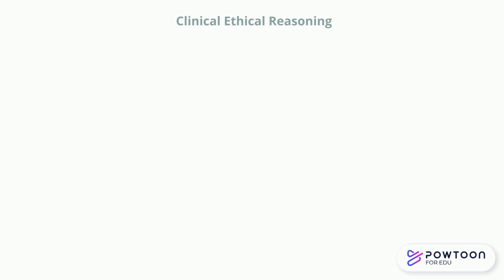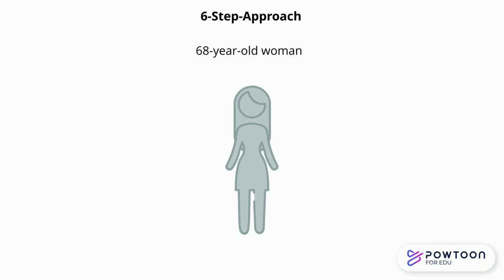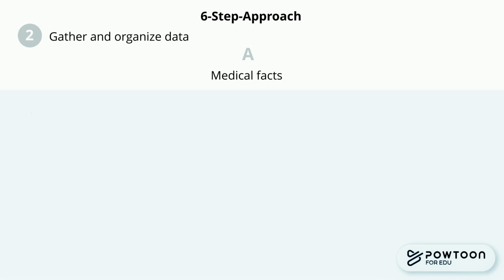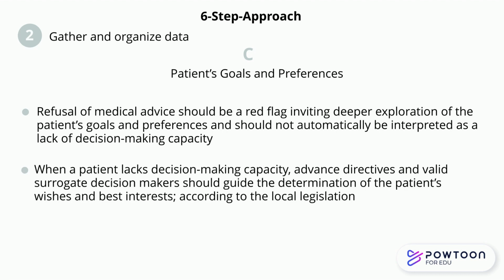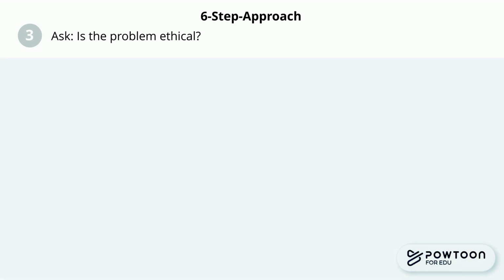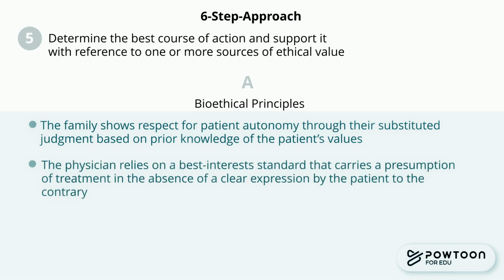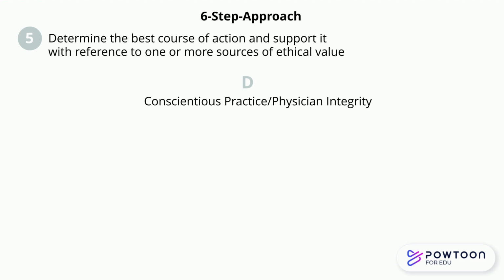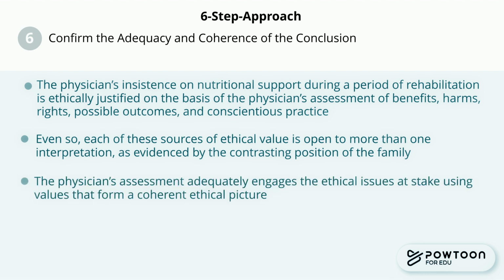Clinical Ethical Reasoning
The video is based on the following article: Kaldjian LC, Weir RF, Duffy TP. A clinician's approach to clinical ethical reasoning. J Gen Intern Med. 2005;20(3):306-11